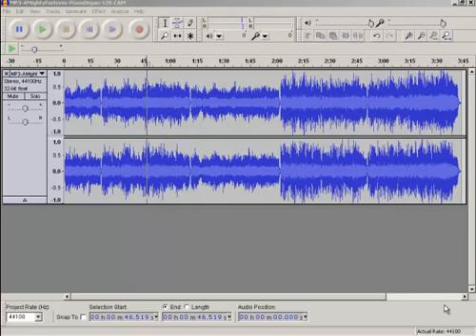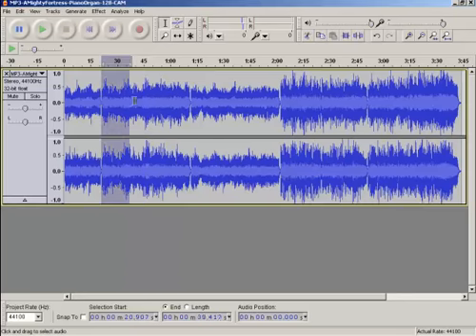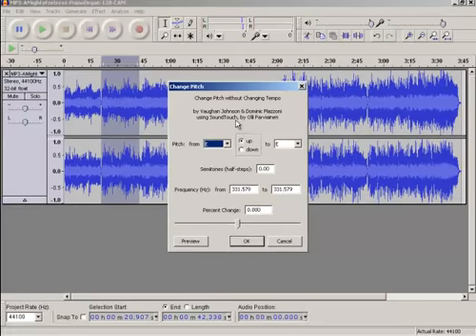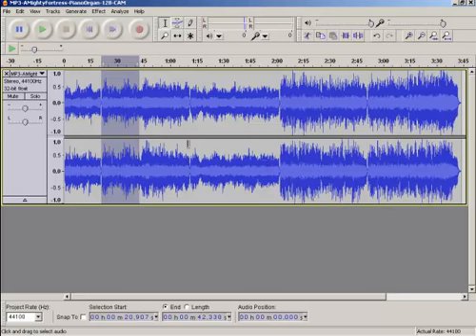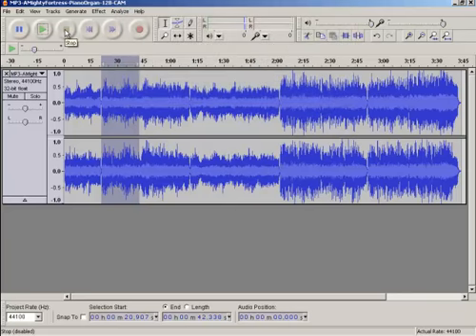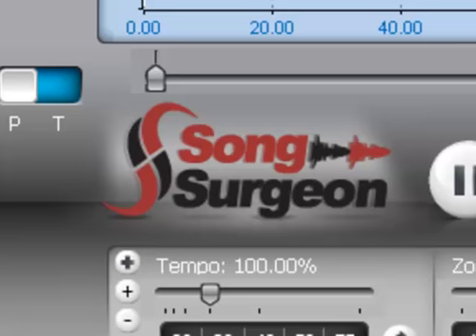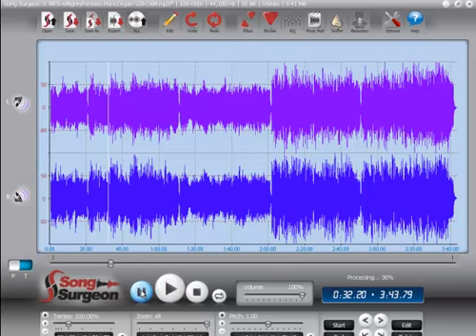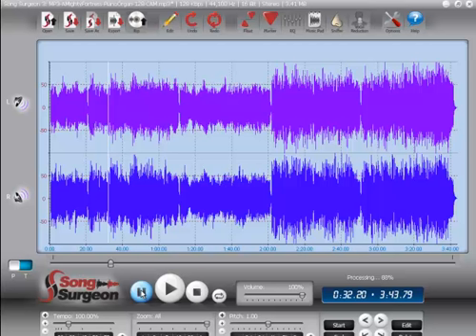Changing Key or Pitch of Music With Audacity Audio Editor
Audacity can be used for pitch or key change, but it introduces distortion or undesirable artifacts into a song.  As an alternative, Song Surgoen provides distortion free audio for key or pitch change.
Download a 4-hour free demo.